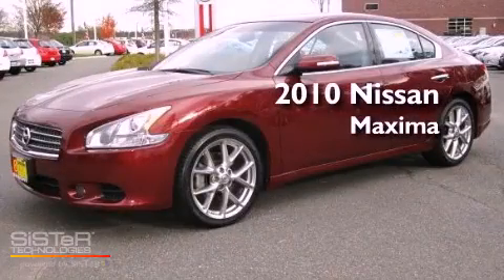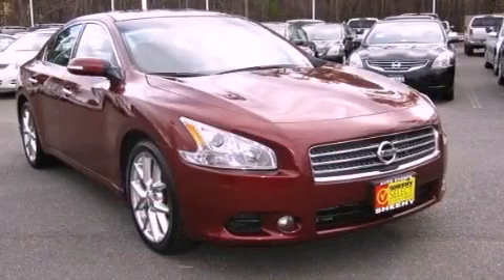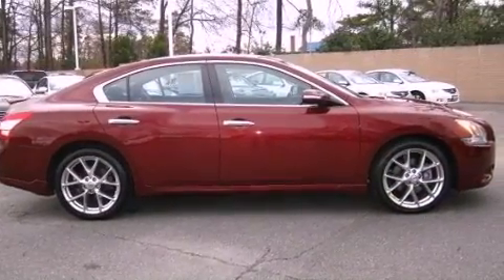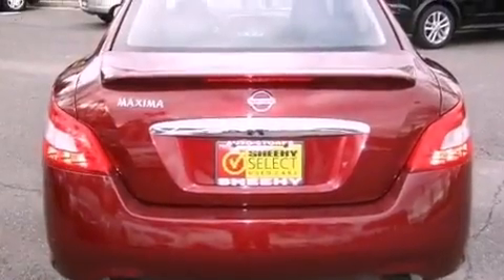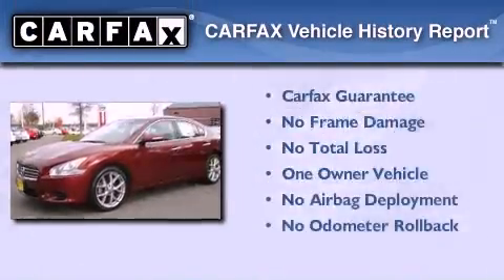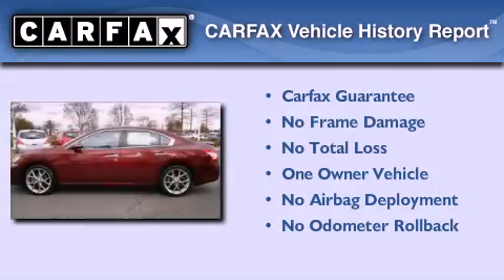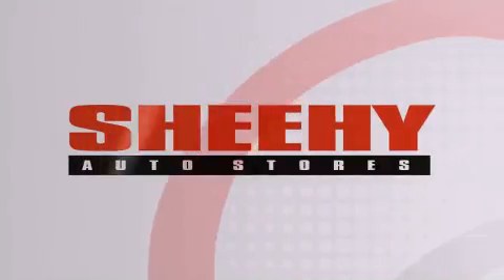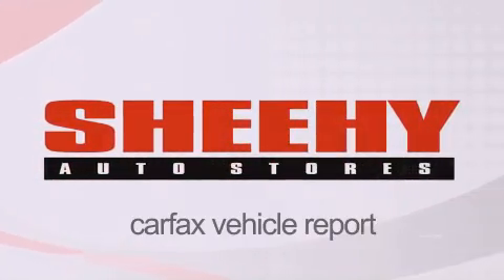2010 Nissan Maxima Richmond VA 23233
Year : 2010
 Make : Nissan
 Model : Maxima
 Engine : Gas V6 3.5L/
 Trans . : Variable
 Exterior : Tuscan Sun Metallic
 Miles : 29,732

 Stock : ZP1110